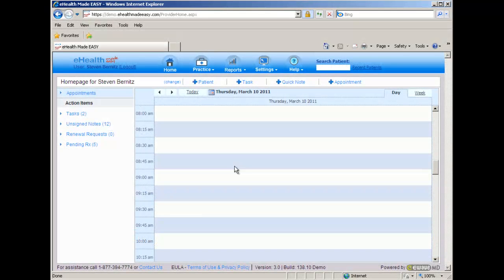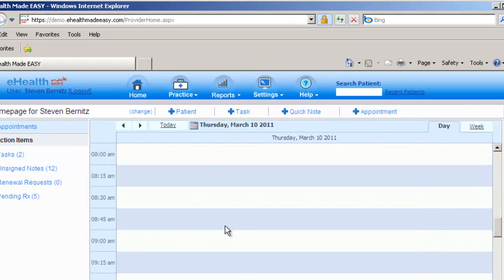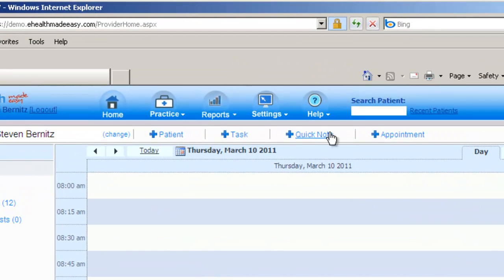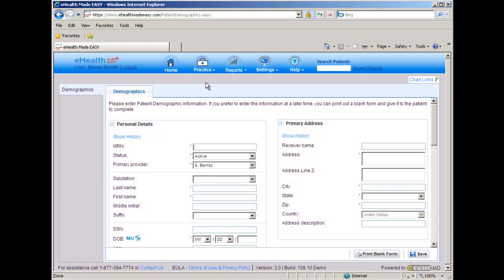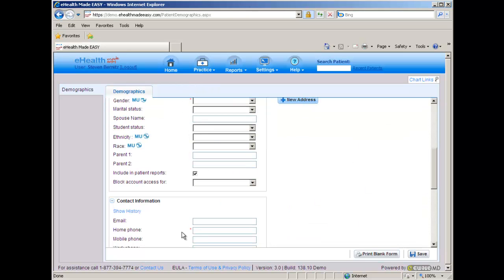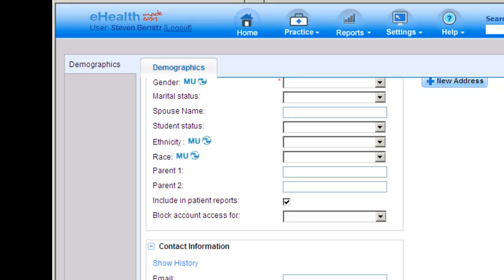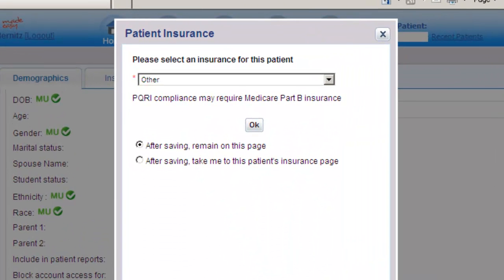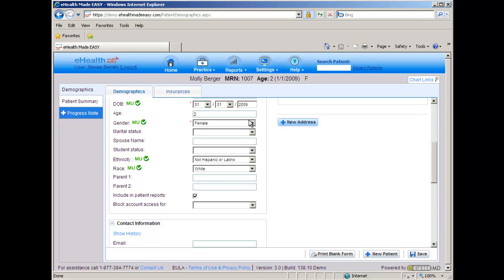Adding Patients Manually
Learn how to add patients to eHealth Made Easy manually, complying with Meaningful Use along the way.